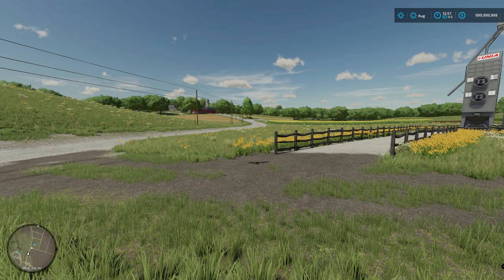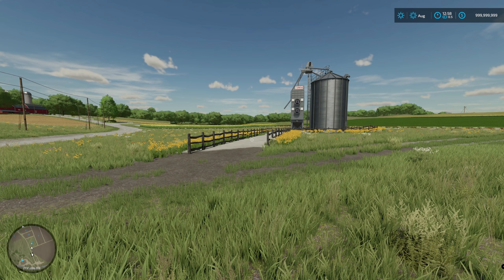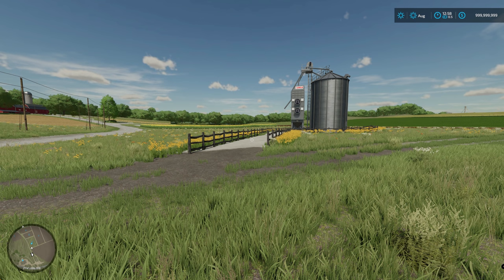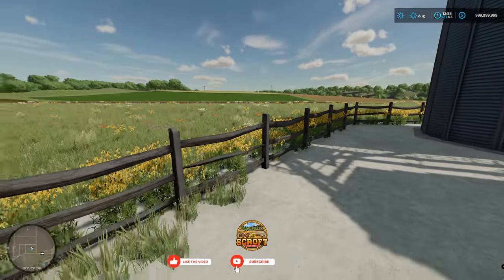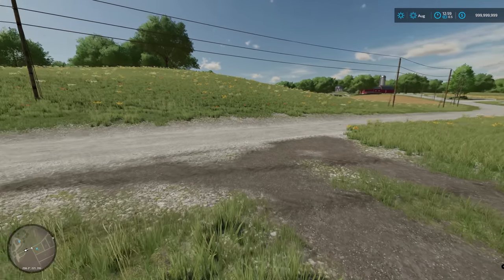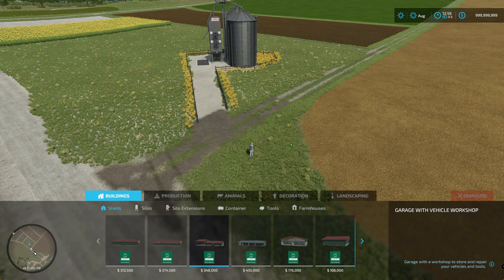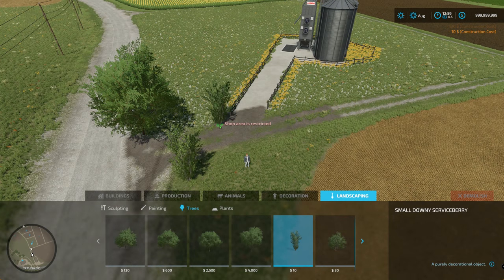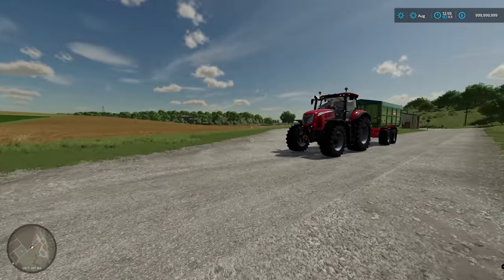AutoDrive - Reversing, Corners & Sellpoints! | Farming Simulator 22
Farming Simulator 22, How to Video on AutoDrive, and tutorial video. One of the best Mods from FS19 makes a comeback to FS22, and now it's even better!

In this video, I show how to reverse into sell points and how to make corners problem-free

PC Specs 💻
AMD Ryzen 9 5950X
32GB Corsair Vengeance RGB PRO
500GB WD SSD (OS)
1TB Samsung SSD (Games)
2TB  Seagate hard drive (storage)